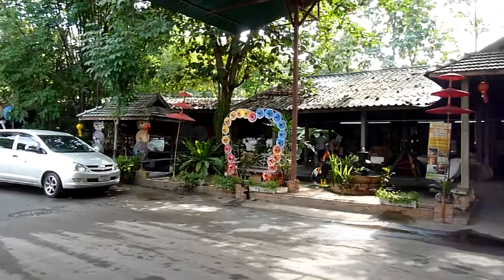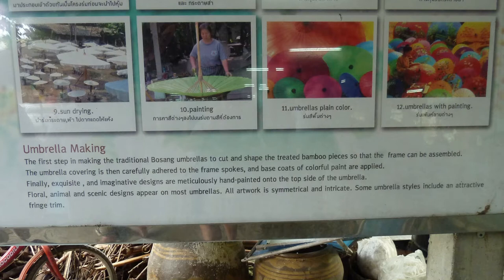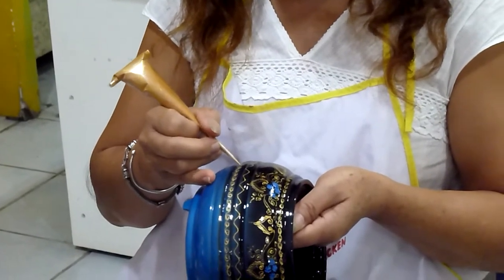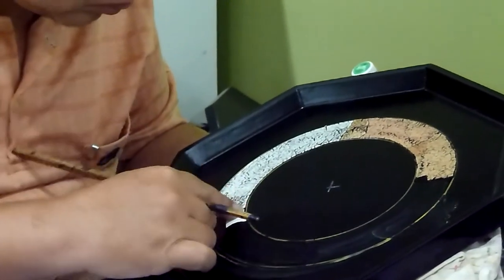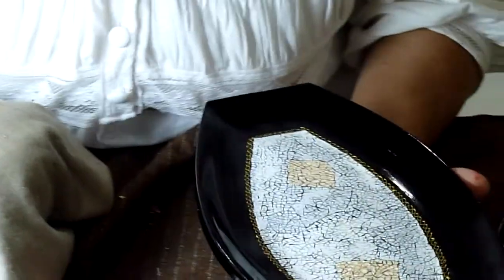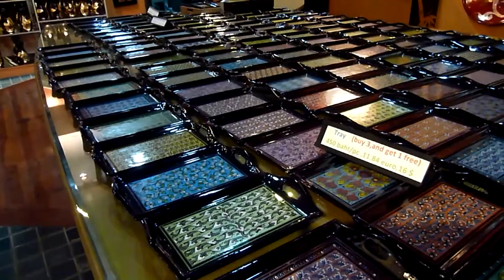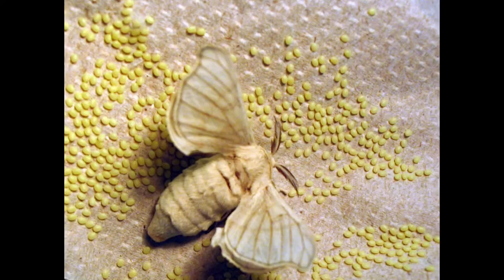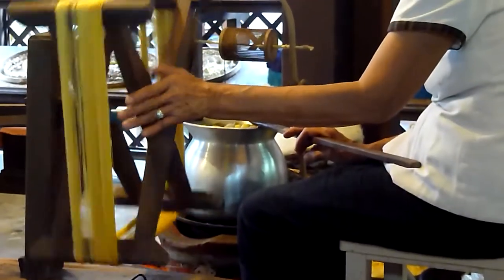Chiang mai craft workshops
Seeing the hand made paper umbrellas is absolutely fascinating, the laquerware is beatiful, and the silk a wonder of nature. Learn about all three in this video.